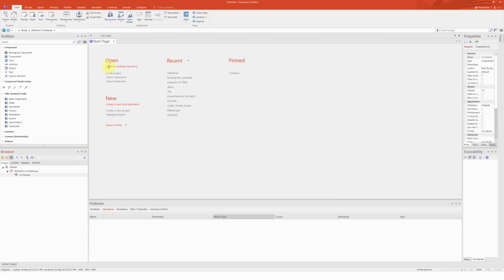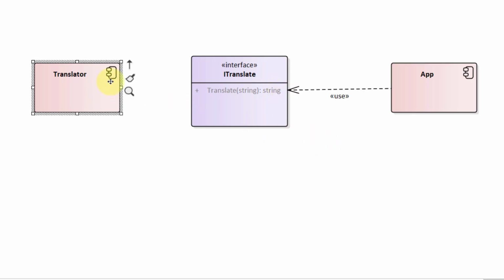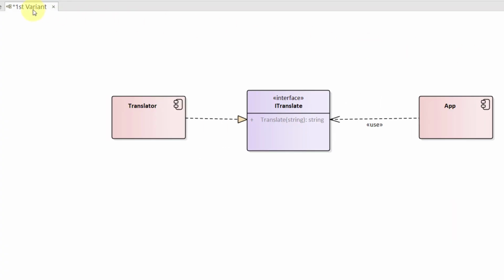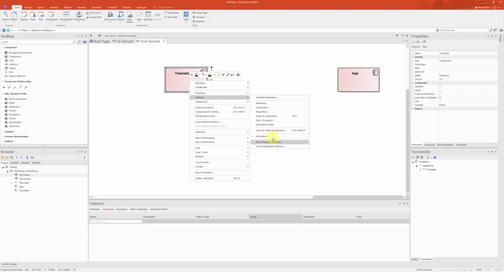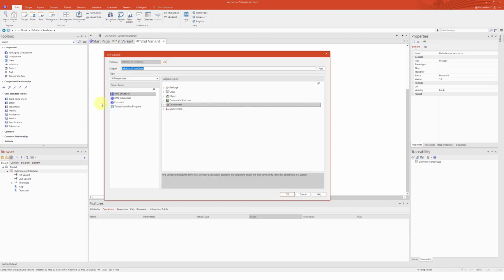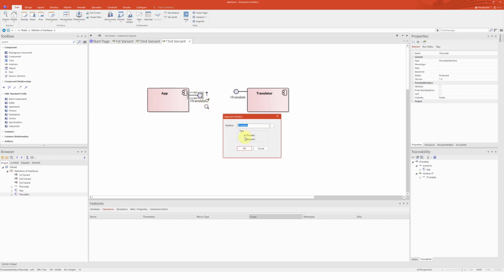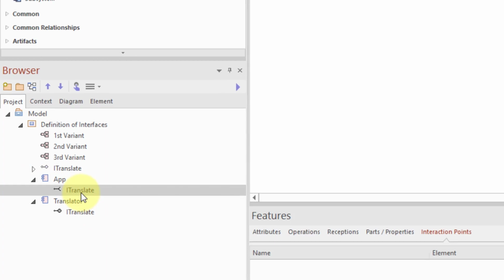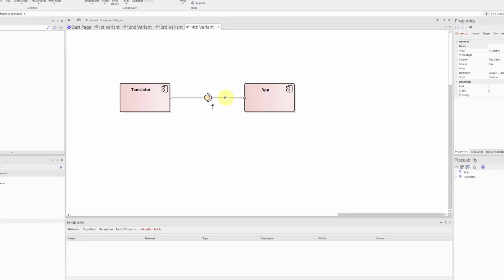Definition of Software Interfaces in Enterprise Architect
An Interface is a shared boundary across which two or more separate components of a computer system exchange information. Poorly identified interfaces cripple the resulting system behavior.

In general, we distinguish between interfaces that are required by a component so that it functions correctly and interfaces that are provided by a component for its environment. Interfaces can be displayed in different ways.

In this tutorial we will discuss four variants how you can visualize interfaces in Enterprise Architect.